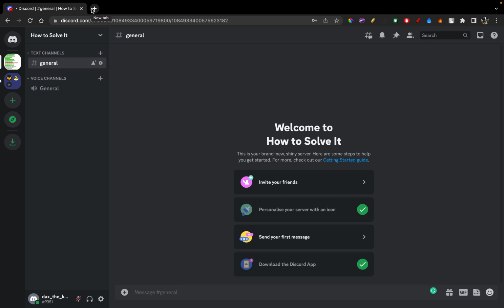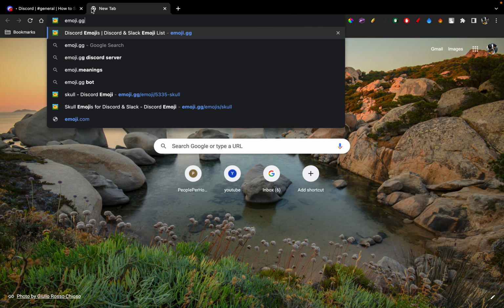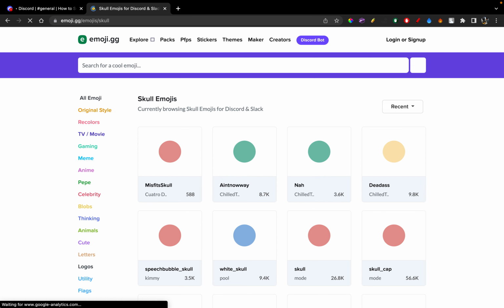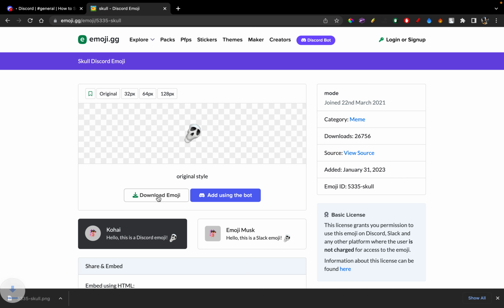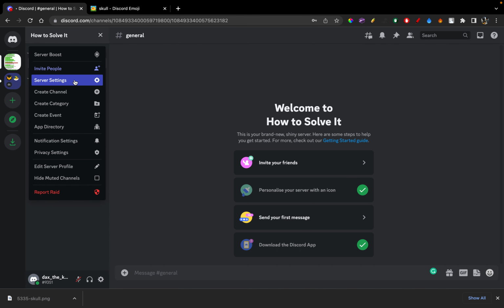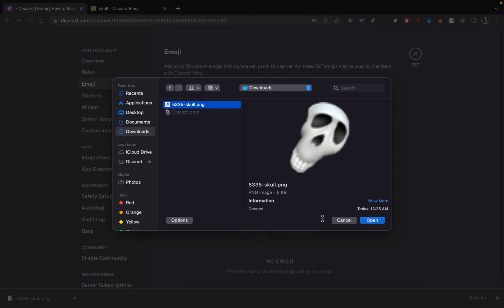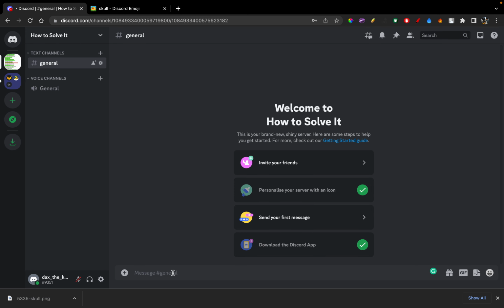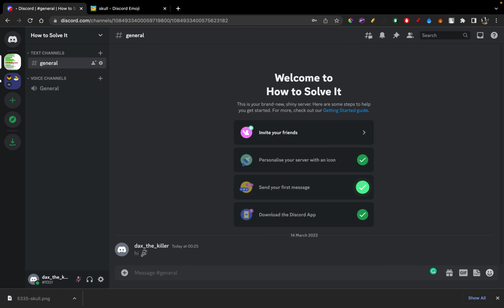How To Add Emoji/Stickers On Discord Server